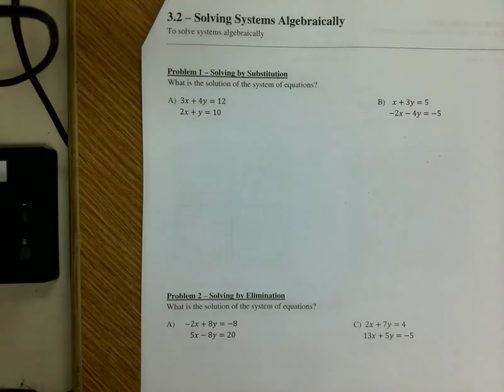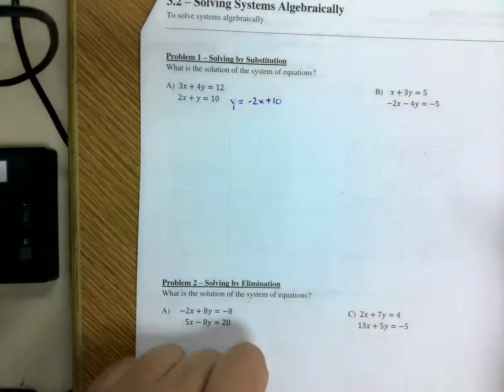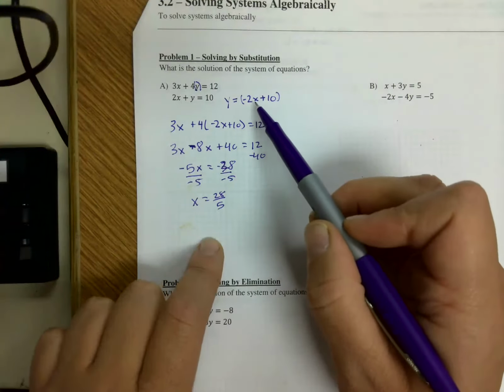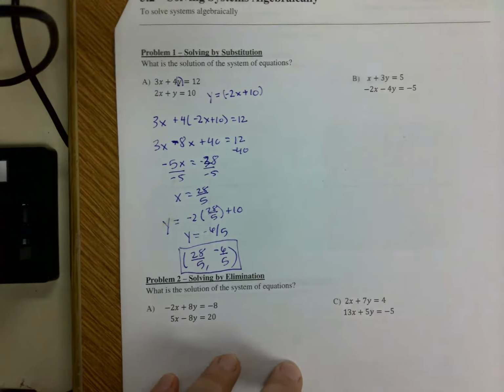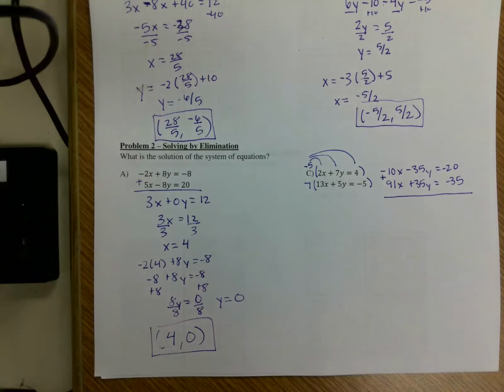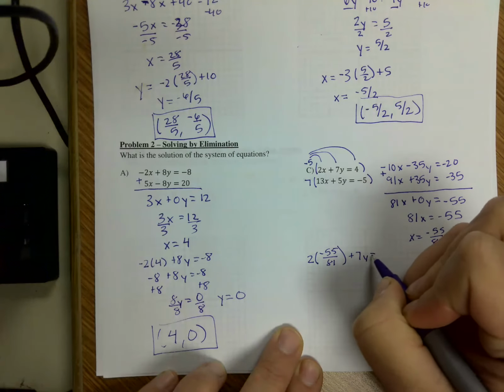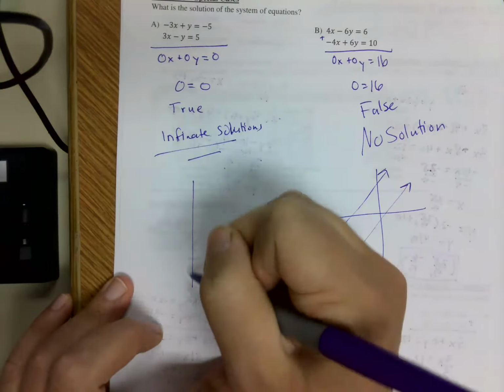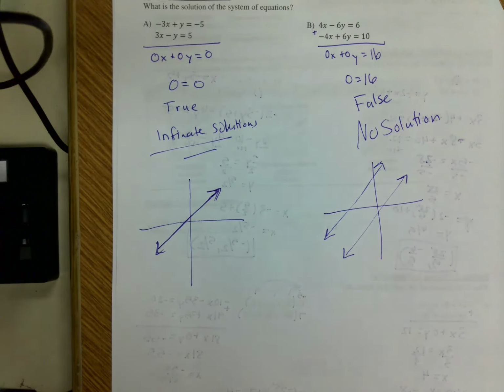3.1/3.2_solvingSystems_Alg2